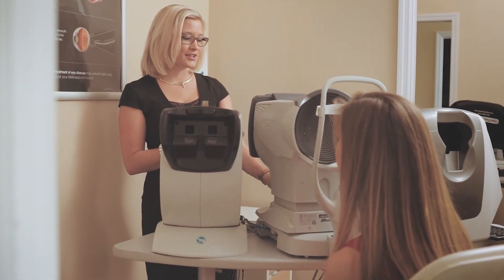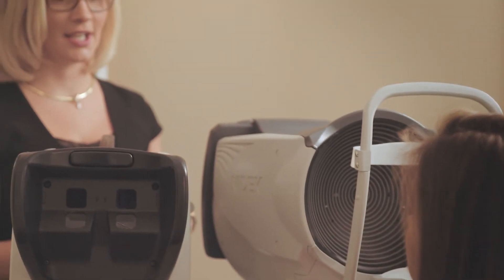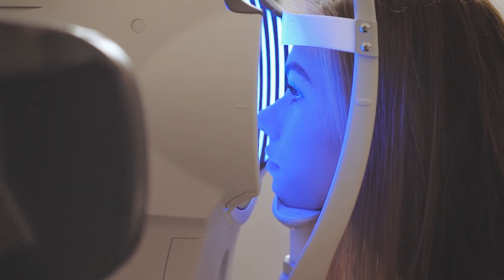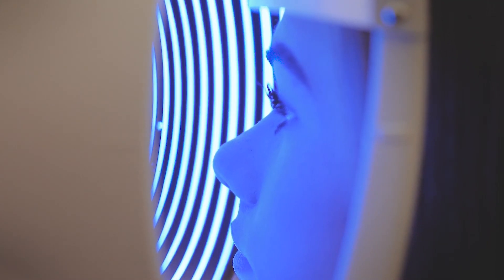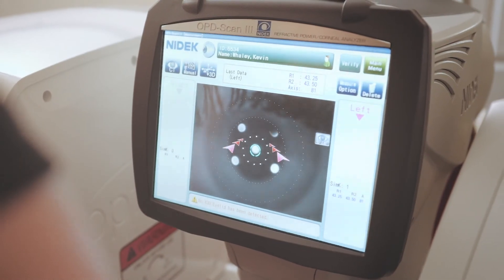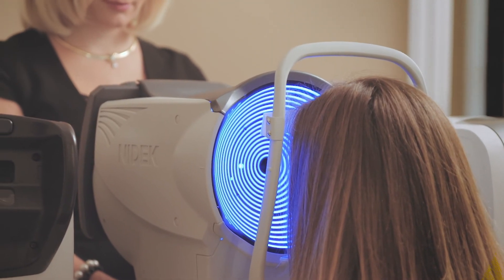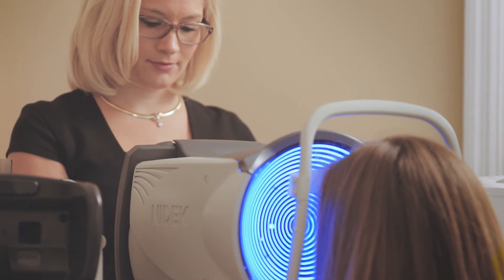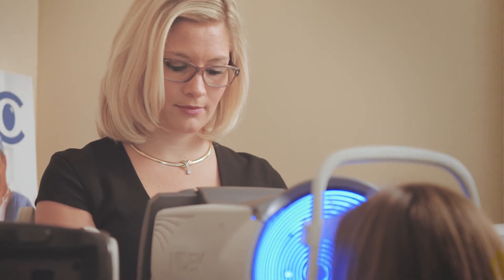What Is CRT - Corneal Reshaping Therapy | An Optometrist Explains | True Eye Experts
True Eye Experts

Corneal Reshaping Therapy is a replacement for traditional glasses and contact lenses.  This video explains how the specifically designed contact lens is worn at night and reshapes the eye to avoid the need for glasses and contacts during the day.  Do you suspect that your child is experiencing vision issues? Book your next eye appointment with True Eye Experts!

True Eye Experts of Apopka, formerly Clarke's Hunt Club Optical

MezMerEyes Optical Part of the True Eye Experts Family

True Eye Experts of Lutz
23388 St. Rd 54, Unit 102 Lutz, Florida 33549
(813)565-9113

True Eye Experts of New Tampa

True Eye Experts of South Tampa, formerly Patterson Eye Center

True Eye Experts of Trinity

True Eye Experts of Vero Beach, formerly Eye Clinic of Vero & Optical Boutique

Tuskawilla Family Eye Care, Part of True Eye Experts